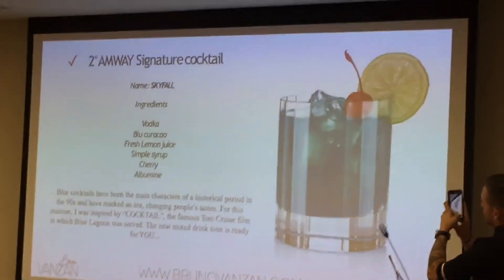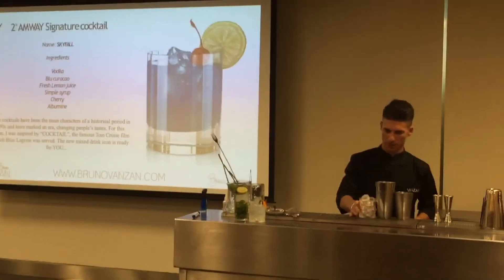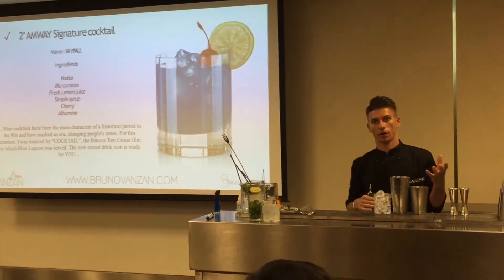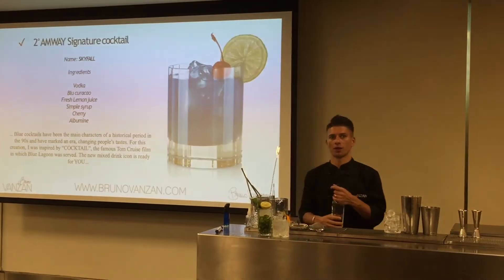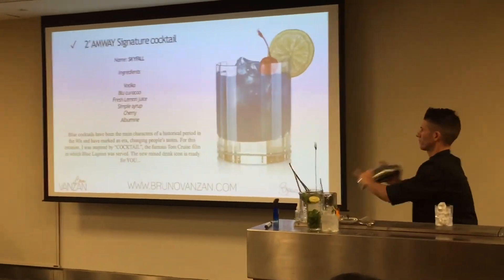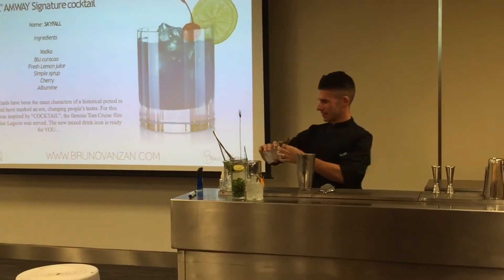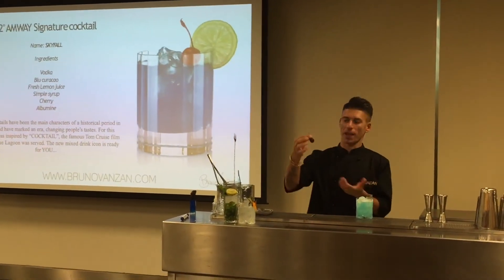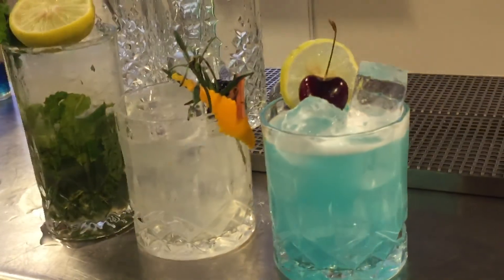DWTC AMWAY EVENT TRAINING w/ MASTER FLAIR MIXOLOGIST BRUNO VANZAN & XTREME BARTENDERS DEC 13th, 2019